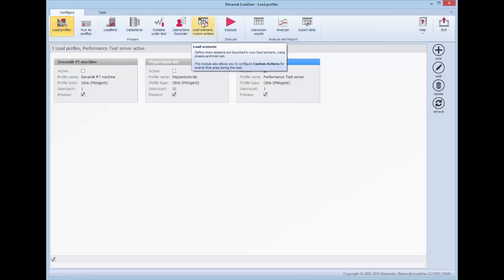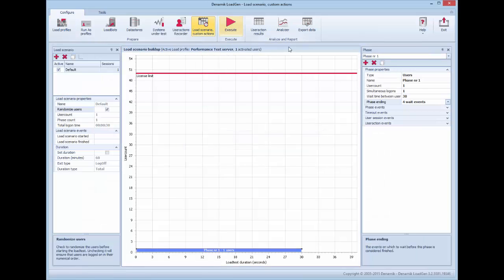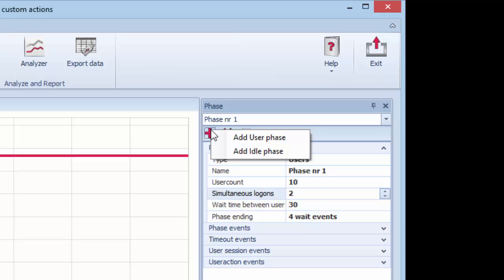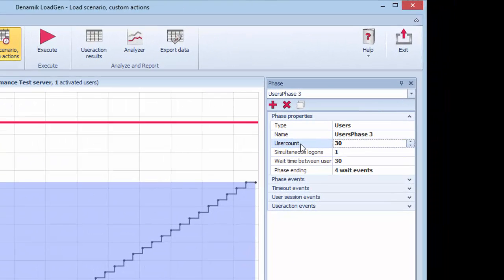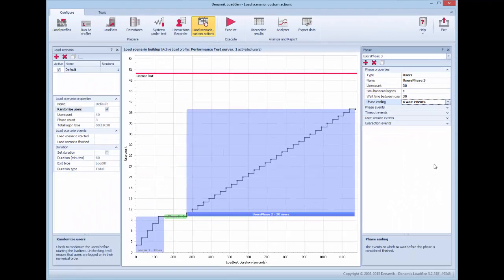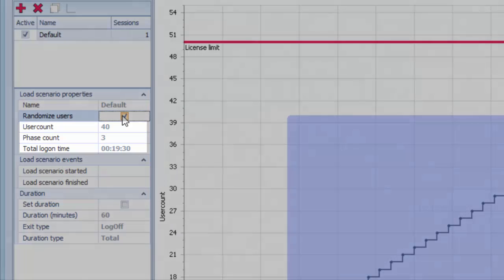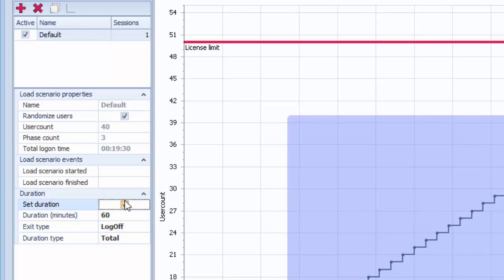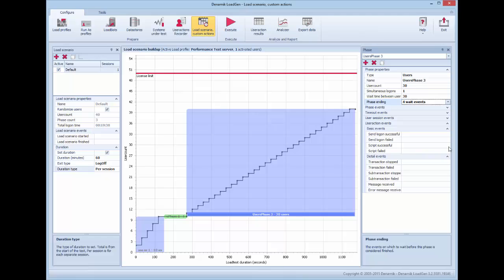Working with Load scenarios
This video shows you how to setup a basic Load scenario for a performance test and customize it.